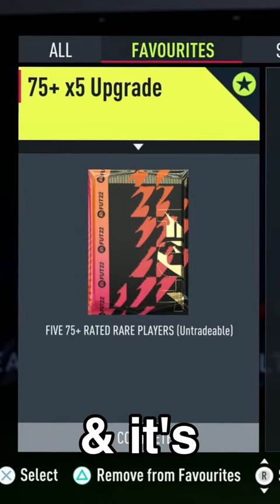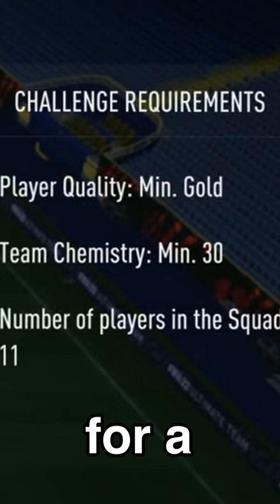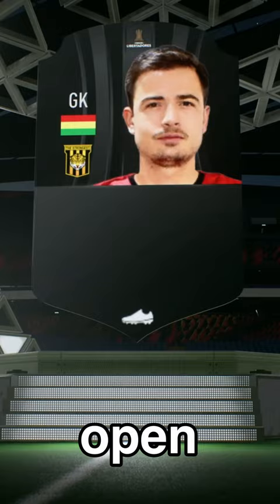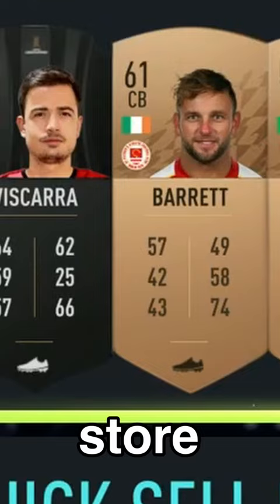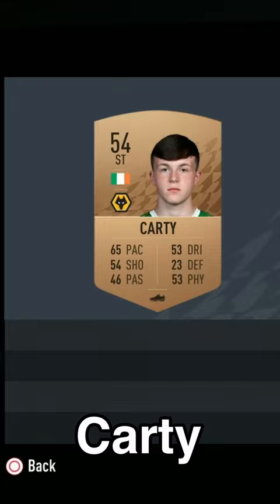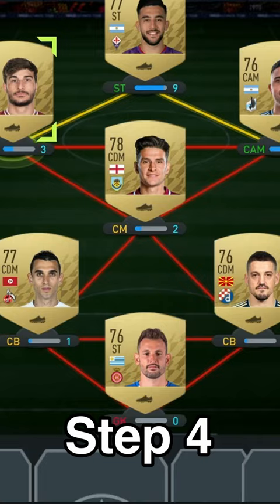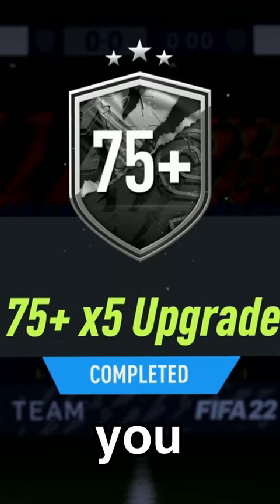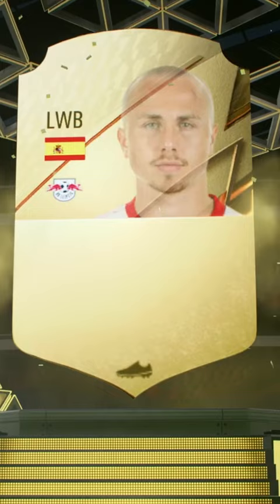The EASY Way to Get FREE FIFA Packs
In this YouTube short, I'll be showing a way that you can get FREE Packs in FIFA 22 Ultimate Team!

🗣 VIDEO DESCRIPTION:
In this video, you could expect, FIFA, FIFA 22, FIFA 22 Ultimate Team, FUT 22, FUT22, FIFA 22 Showdown, TOTS, Team of the Season, FIFA Team of the Season, FIFA 22 Team of the Season, FIFA Packs, FIFA 22 Easy Packs, FIFA 22 Free Packs, FIFA 22 75+ 5x Upgrade, FIFA 22 75 5 Upgrade, LE96, LE96z & so much more!